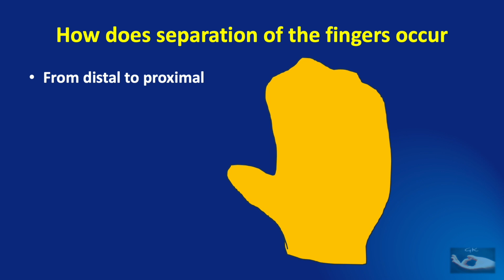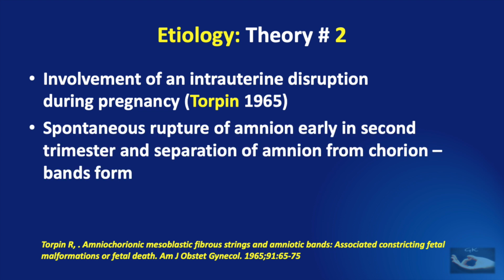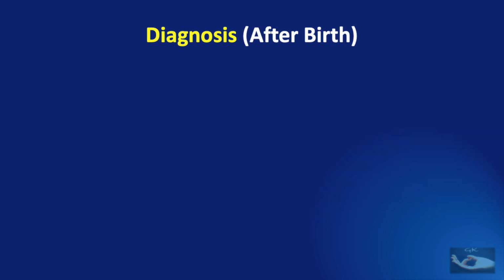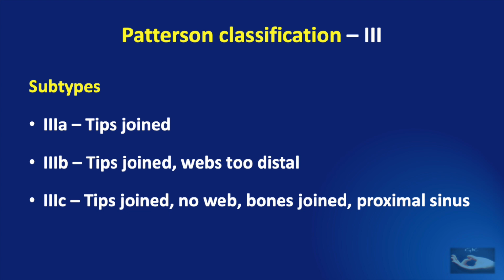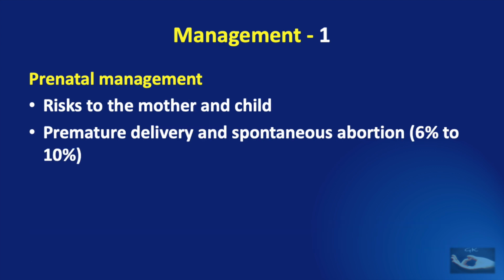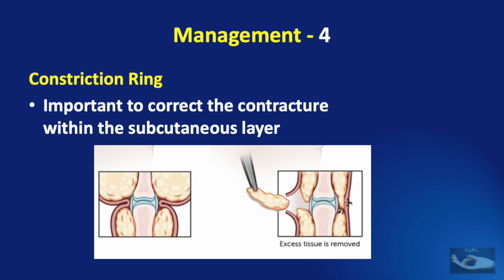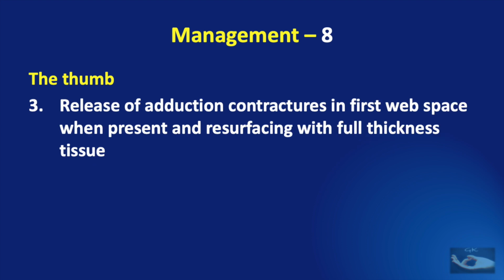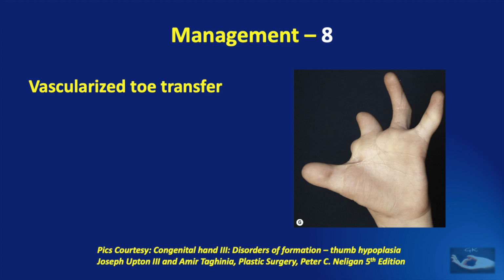Congenital hand: Acrosyndactyly, Constriction Band syndrome - Etiology, Presentation & Management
Acrosyndactyly is caused by Constriction Band or Amniotic Band Syndrome. It differs from congenital syndactyly in many aspects. If we follow the same principles of management as congenital syndactyly, we will not get good results. The etiology, presentation, classification, and management protocols are totally different.